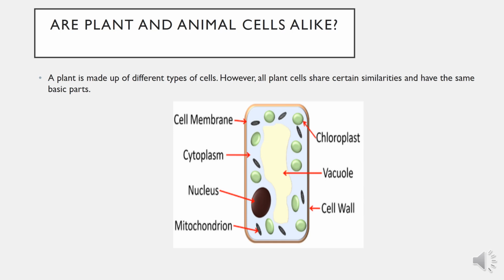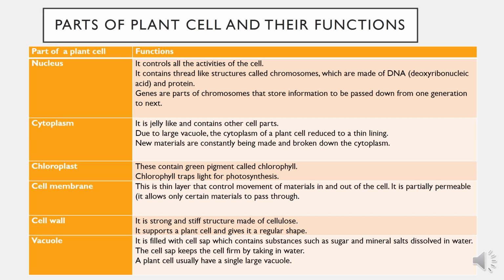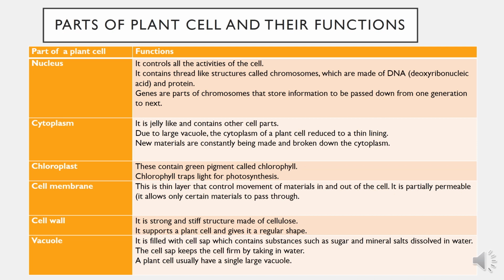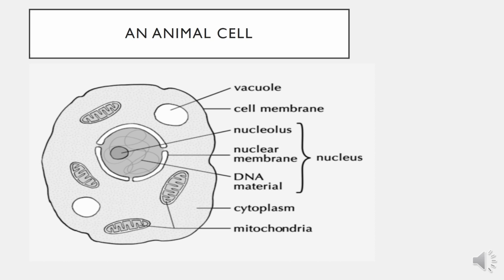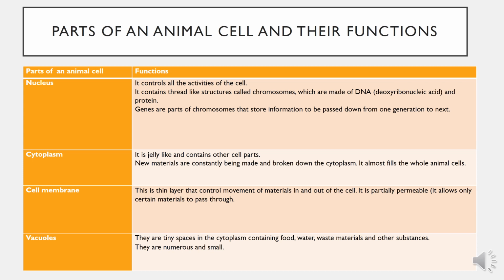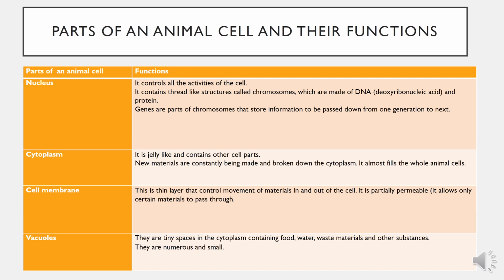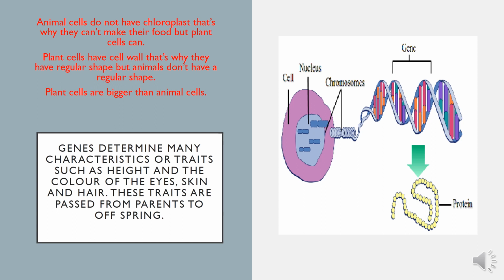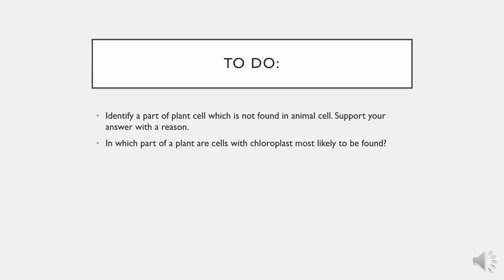Chapter 1 From Cell To Organism Lecture Video 2